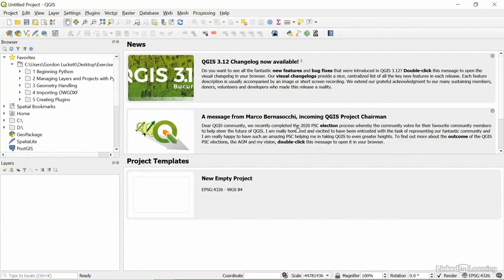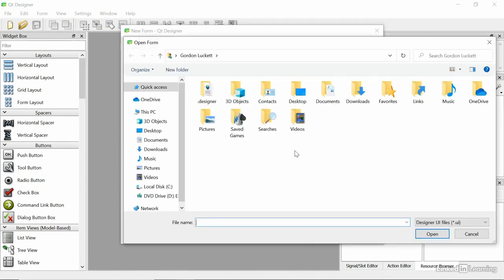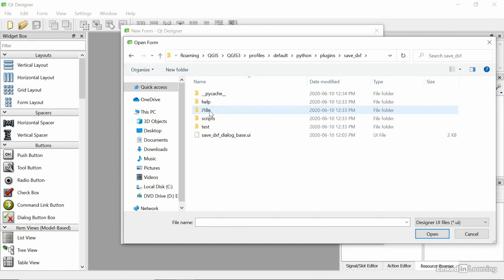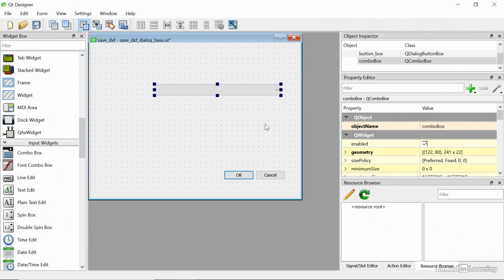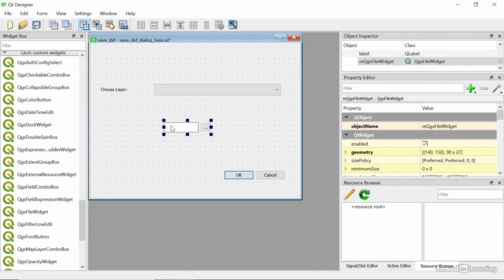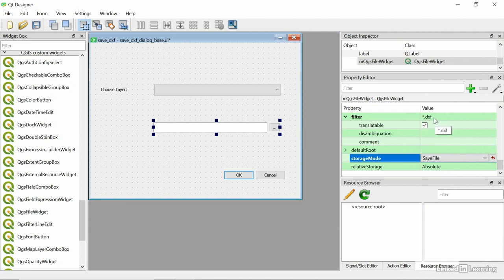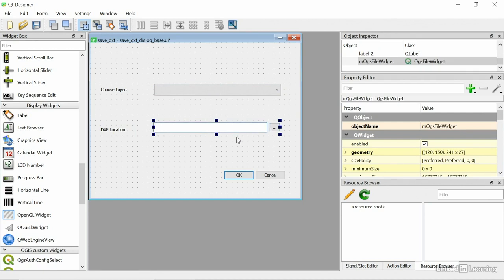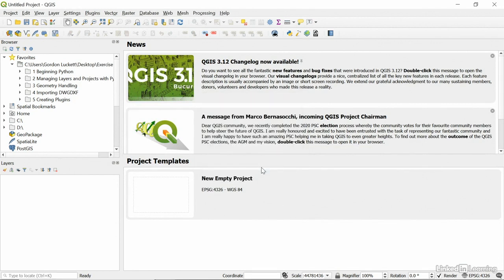05 Using Qt Designer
05   Using Qt Designer